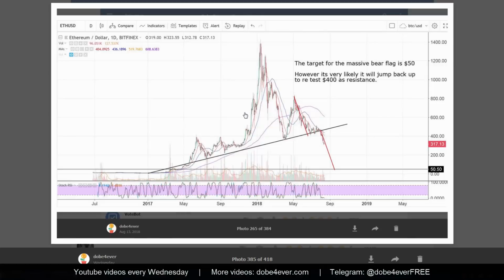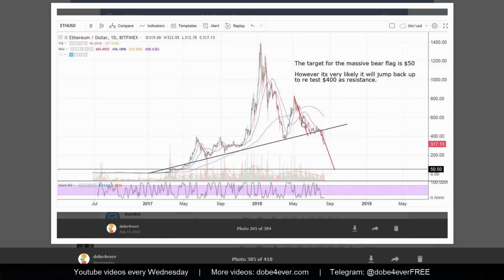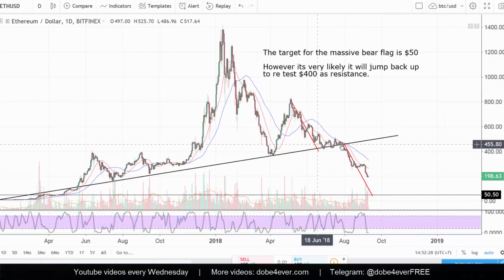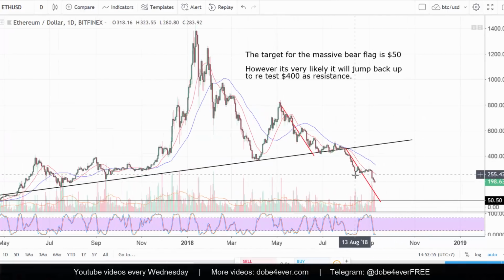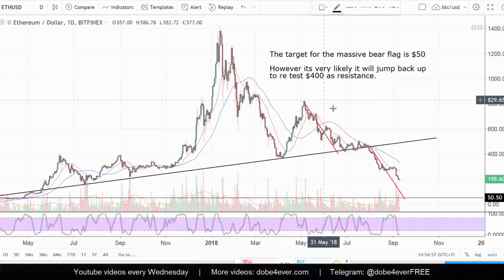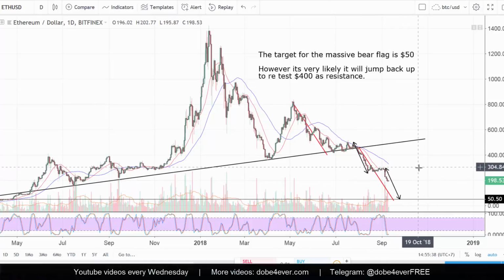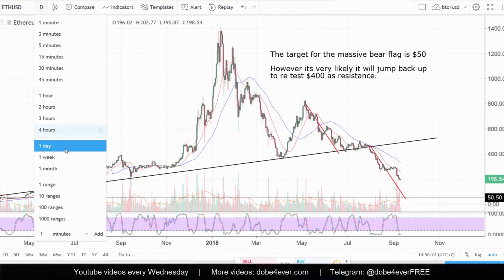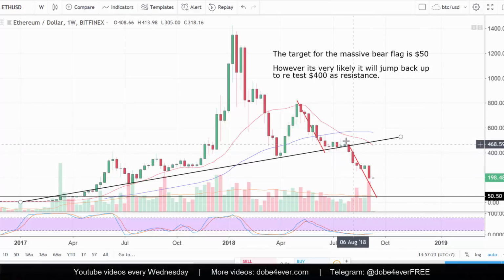ETHUSD - Ethereum potential target - 10 sept 2018